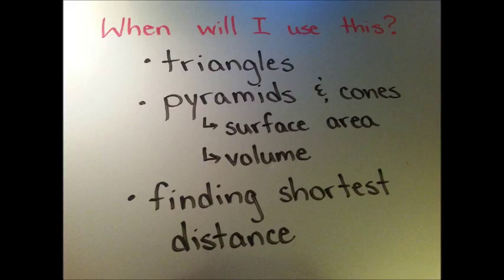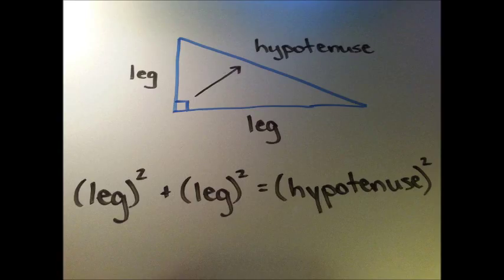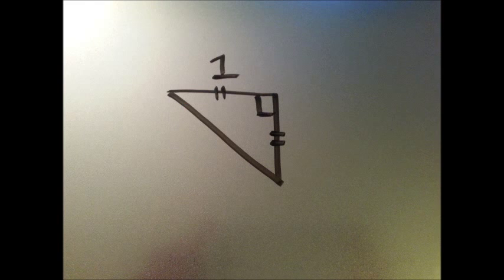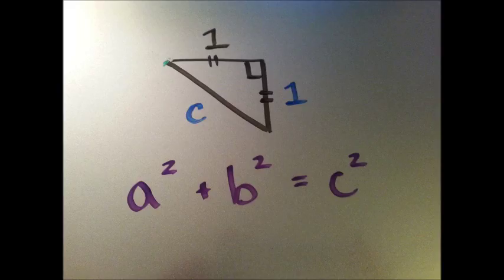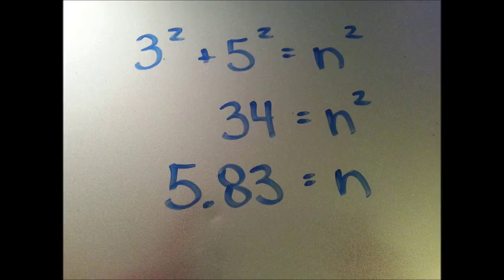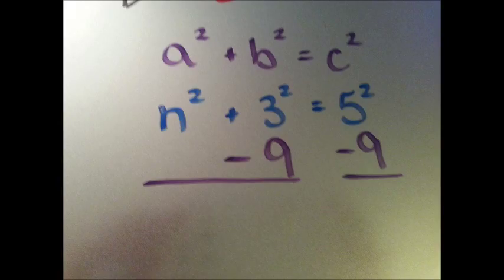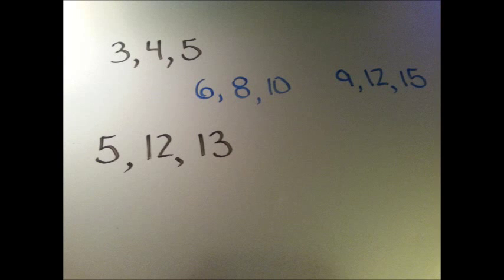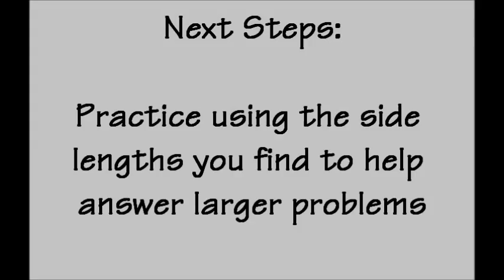Review the Pythagorean Theorem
A review of the Pythagorean Theorem for Math10 students